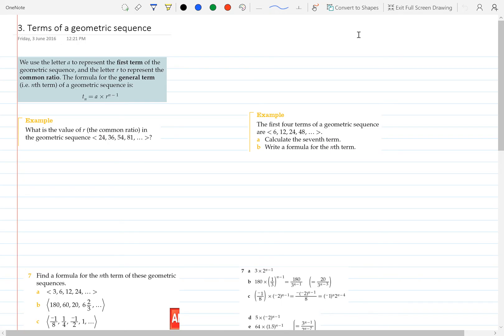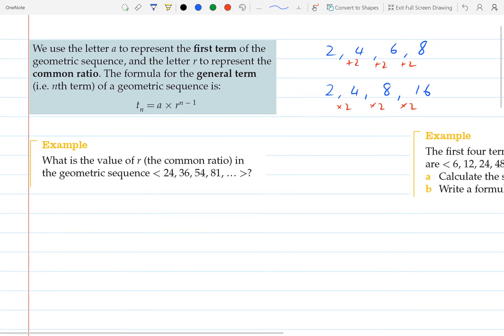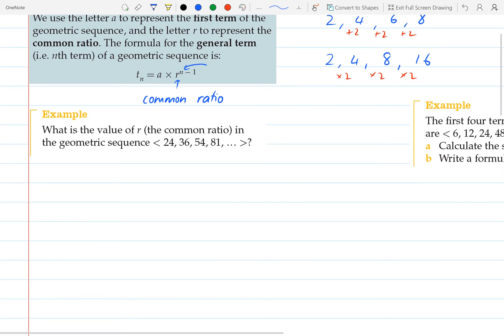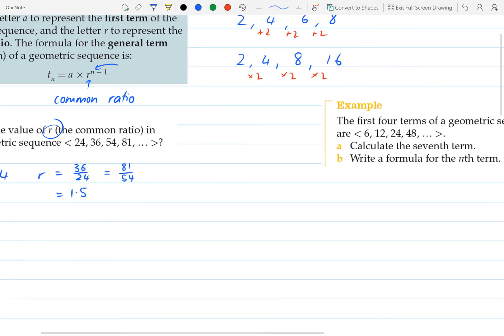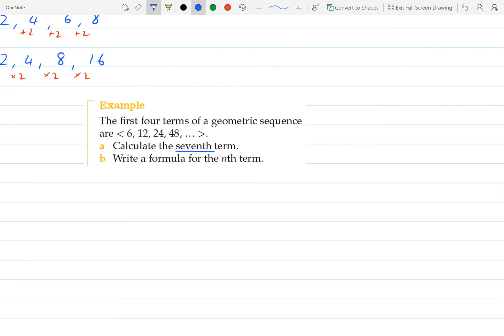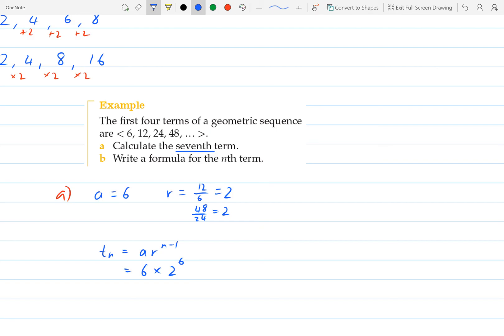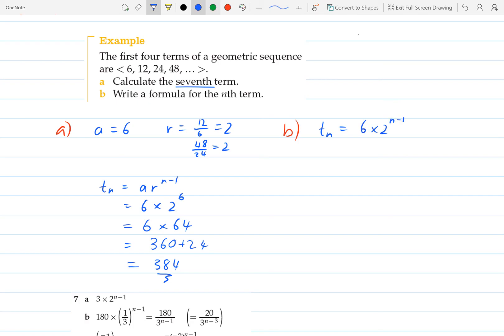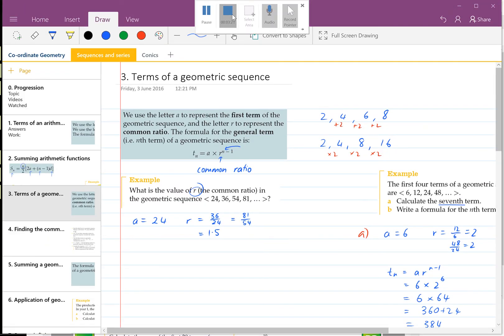Terms of a Geometric sequence